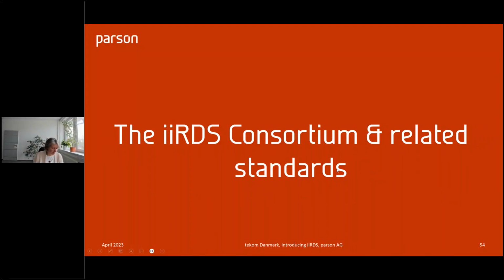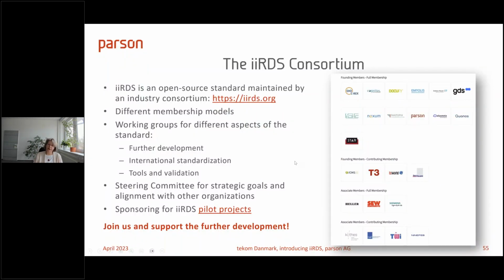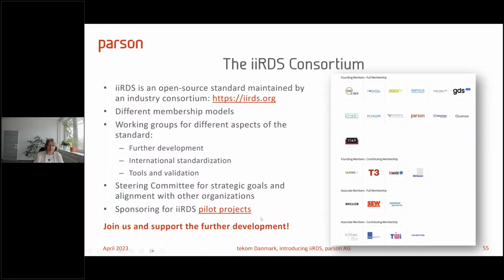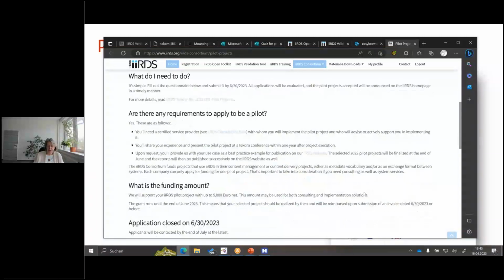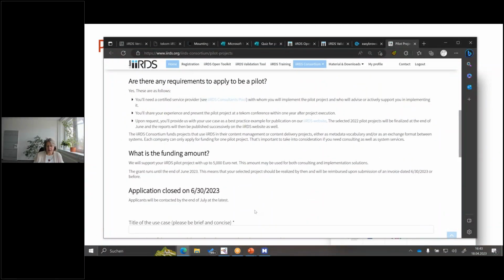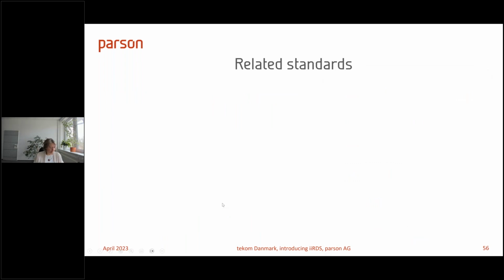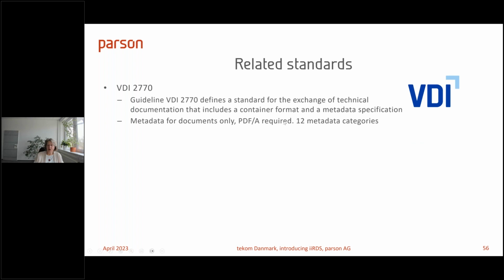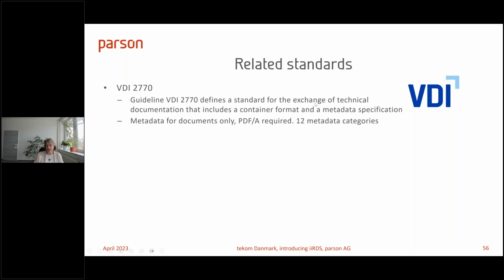Introducing iiRDS Part 6 - iiRDS Consortium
Missed our iiRDS webinar "Introducing iiRDS" on April 18, 2023? Here is part 6 of the recording.

Ulrike Parson, CEO of parson AG and member of the iiRDS Steering Committee, gives an overview of the iiRDS Consortium and related standards.

Interested in becoming a consortium member? The iiRDS Consortium consists of industrial companies, system vendors, consultants, and service providers. As a member of the consortium, you get the chance to be part of the development of the standard. Join our working groups, online training, and the consultants pool. Discuss your experience with iiRDS experts and get first-hand insights into various projects on intelligent information.